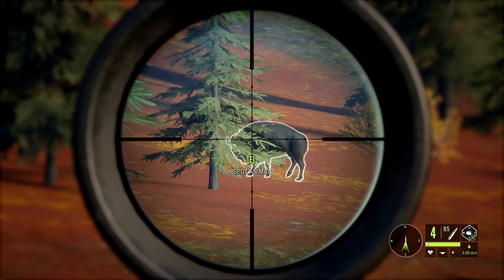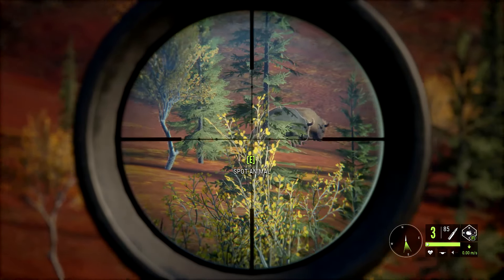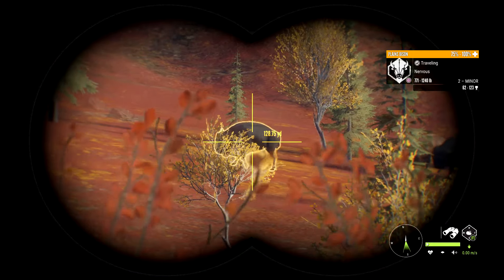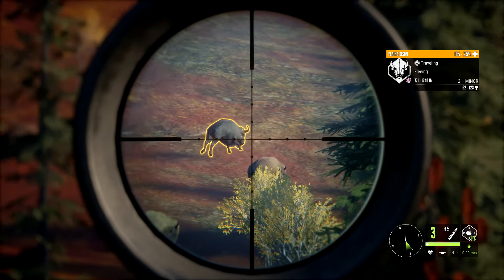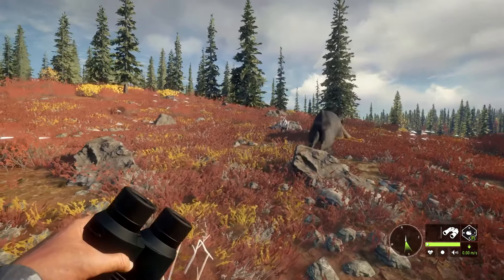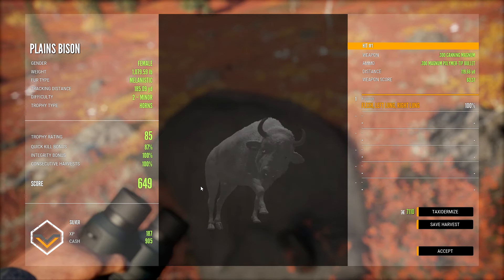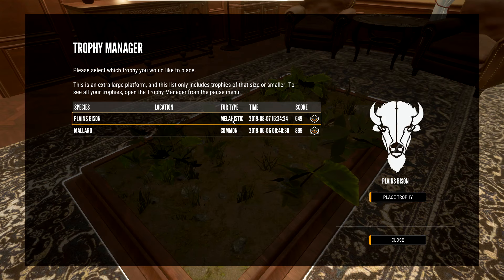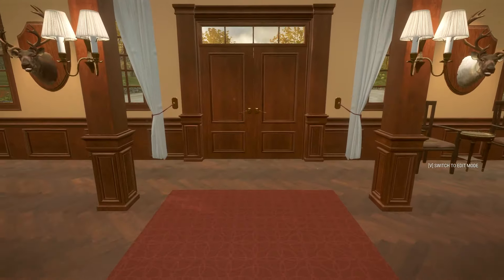The Hunter COTW #129 Melanistic Plains Bison!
**WARNING** The following video may contain adult language and adult humor!